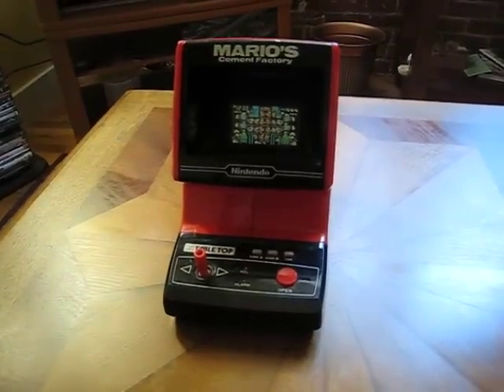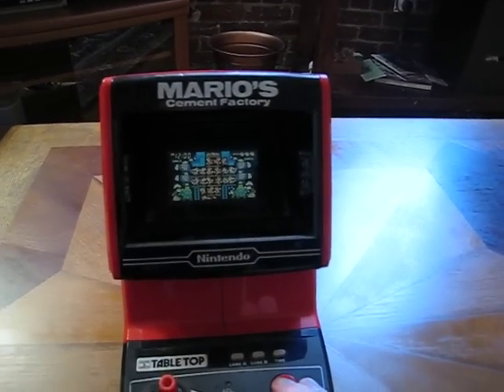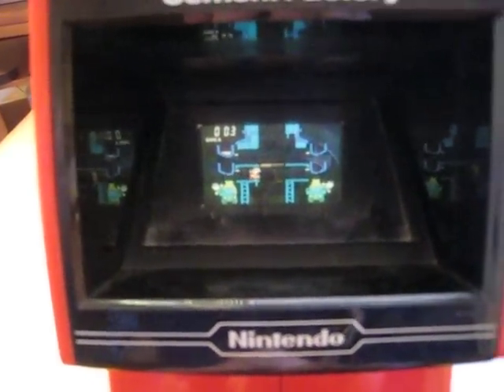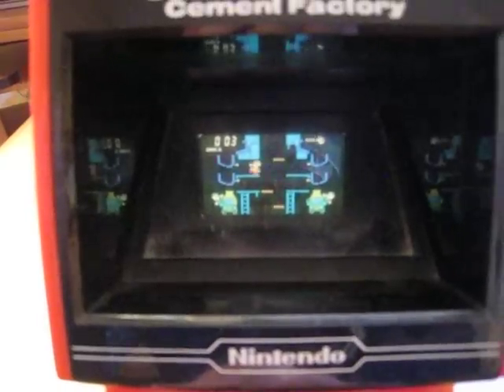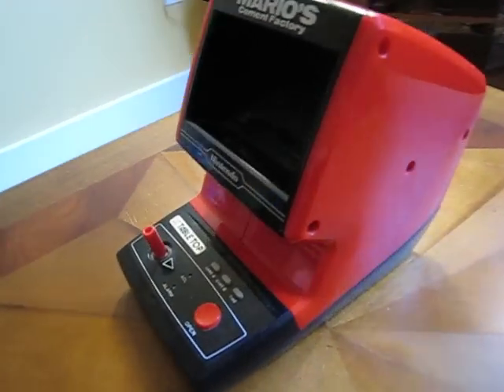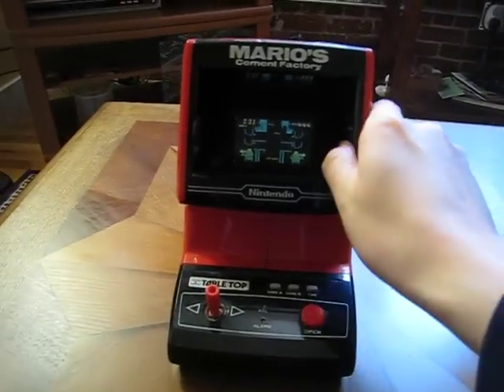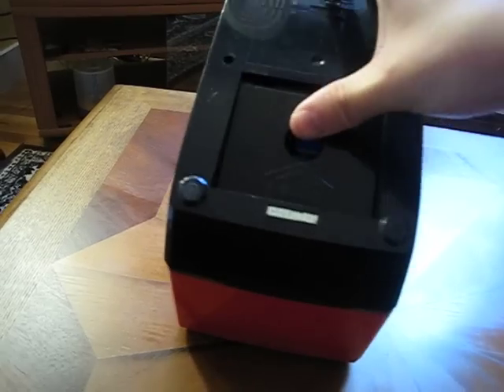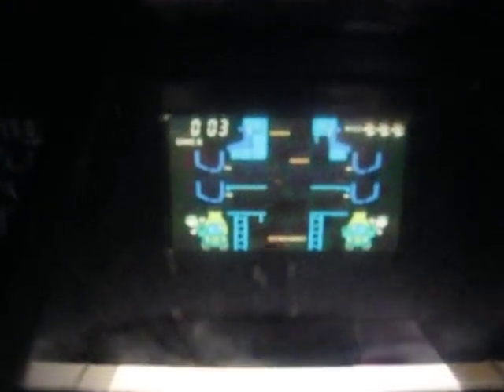Classic Nintendo Mario Cement Factory Table Top Vintage Game